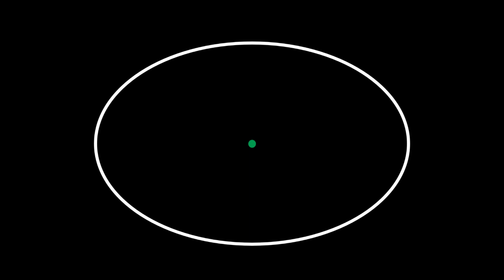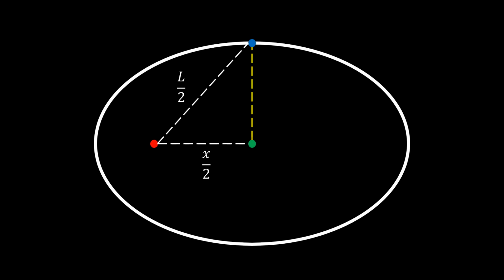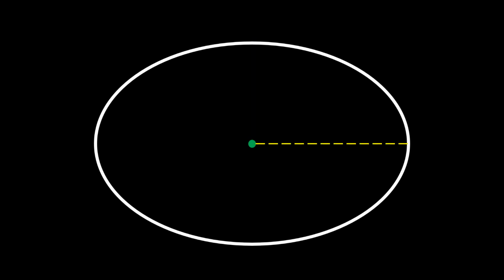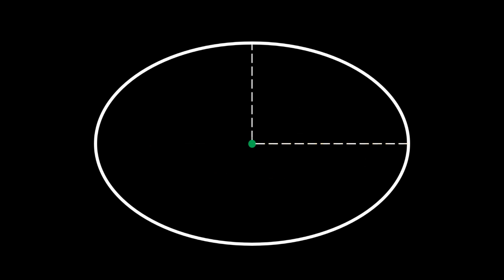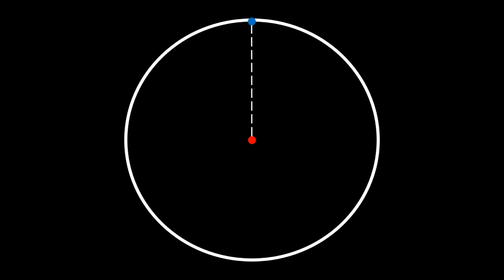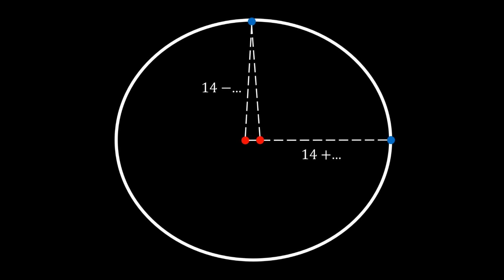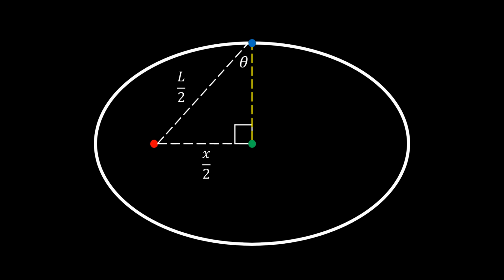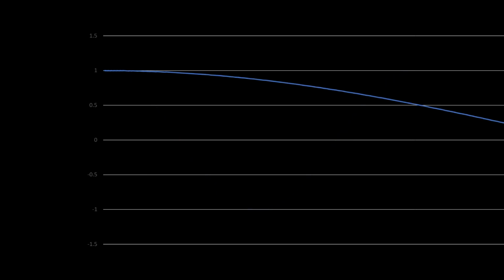MPMP13: NOT An Optimal Ellipse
Well I completely stuffed this one up, so I'm surprised it was still linked to! I guess that's what happens when you try to do maths after 2 days with barely any sleep!

for those of you who are still seeing this, I stuffed up the equation for the semi major axis which ruins the answer overall. Thanks to IamAnoob for being the first to stop my mistake!

Found anything wrong? Got some suggestions? Just don't like me in general and think I'm spoiling puzzles by putting my answers online even if they might be wrong and I don't actually give out the answer in this video?